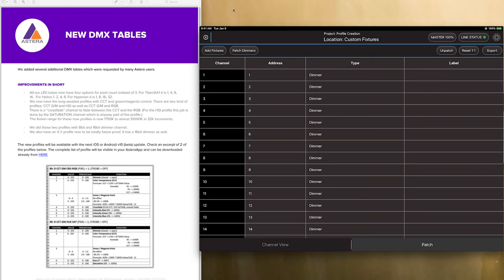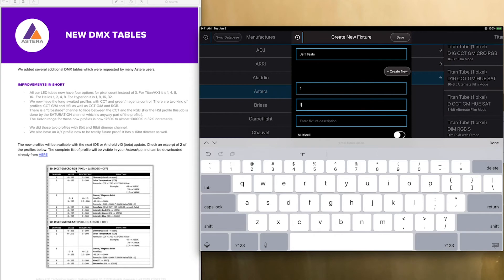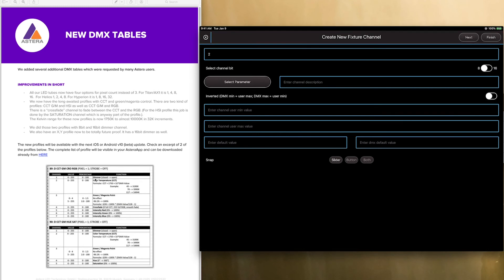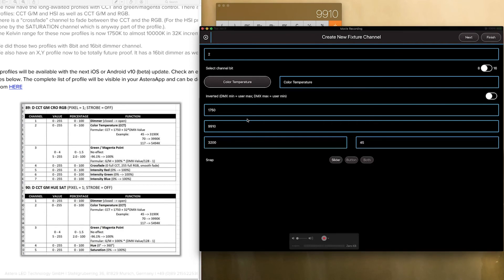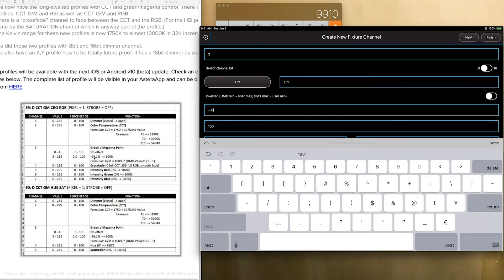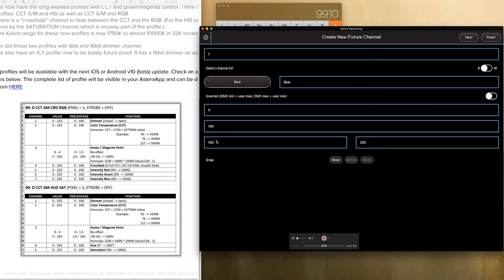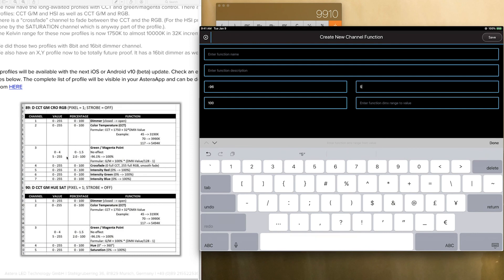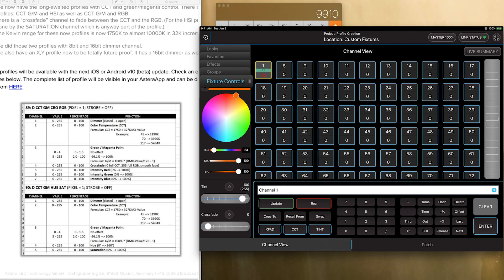Blackout Tutorials 8: Custom Fixture Profiles Part 1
Learn how to create basic custom profiles